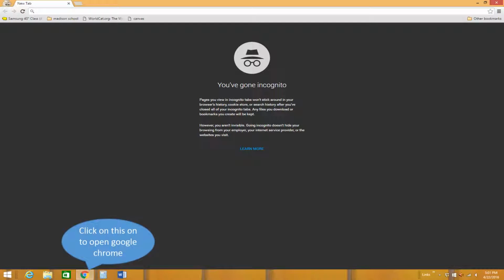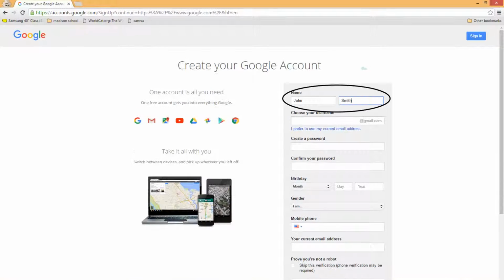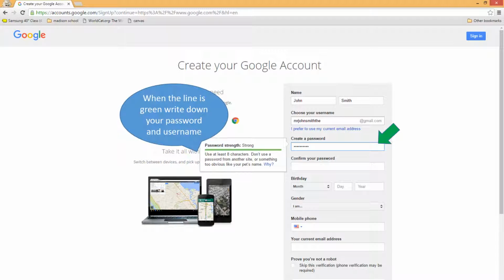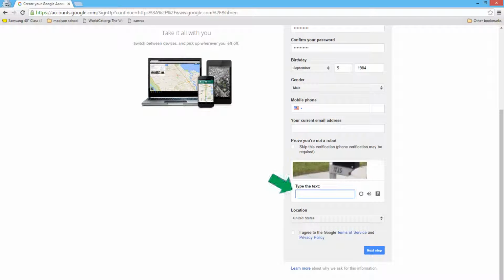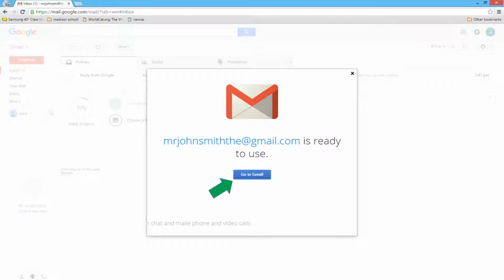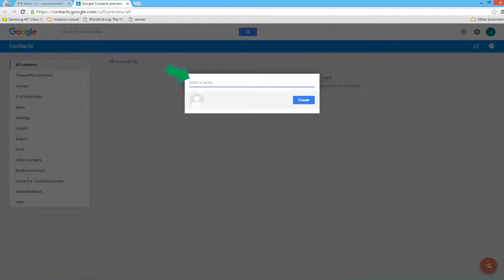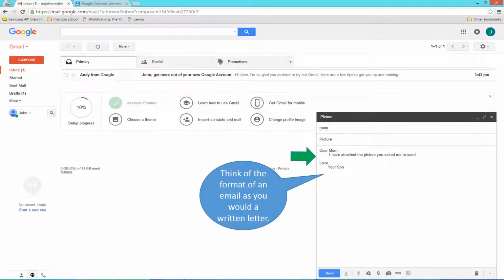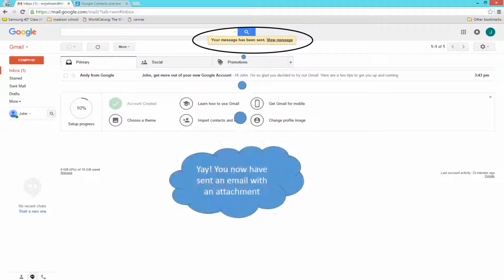Gmail Basic Instructional Video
This video is intended to walk viewers step by step through the process of creating a Gmail account. It shows how to add a contact, create a email message, add an attachment, and send an email. As more and more process like job applications and social security move toward online people who may not be used to computers are in need of an email account. This video is intend primarily for adults who are not computer savvy and need a Gmail account. It is also useful since more applications require a google account like Google Play for smart phone and tablets.  It is only a basic walk though of the above mentioned actions and not intended to provide all information about google accounts or Gmail.